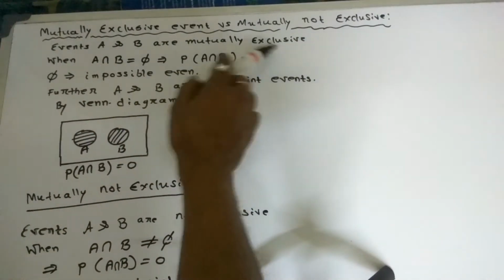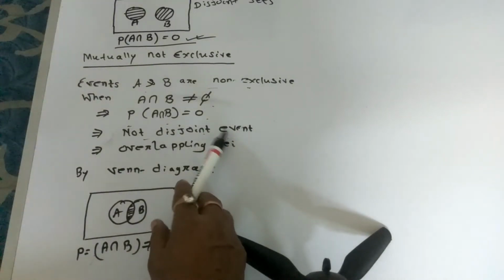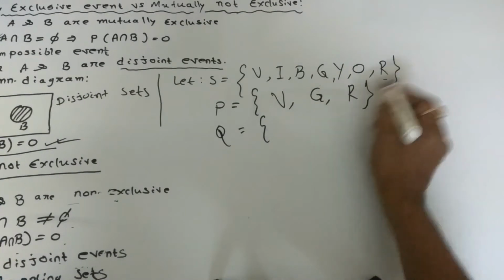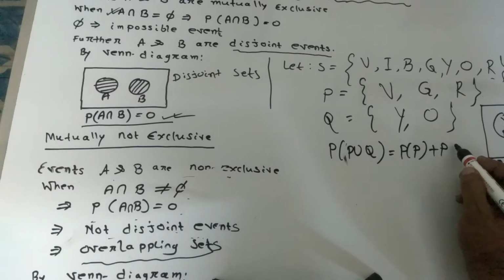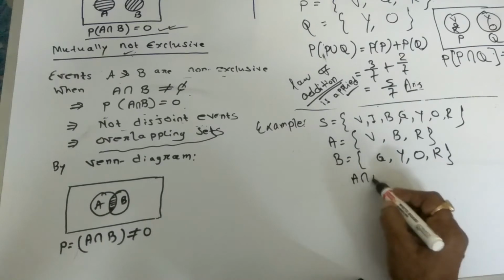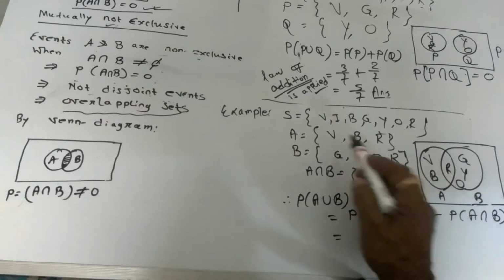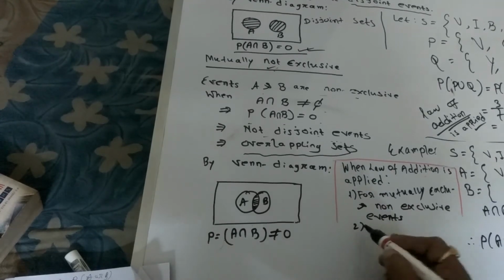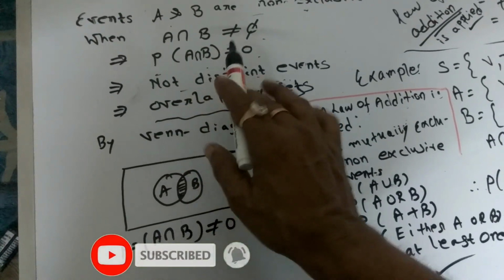mutually exclusive vs non mutually exclusive events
This video shows the trigonometric identity for class x students This is the most important chapter and use of trigonometric formula is very frequent in doing these sums